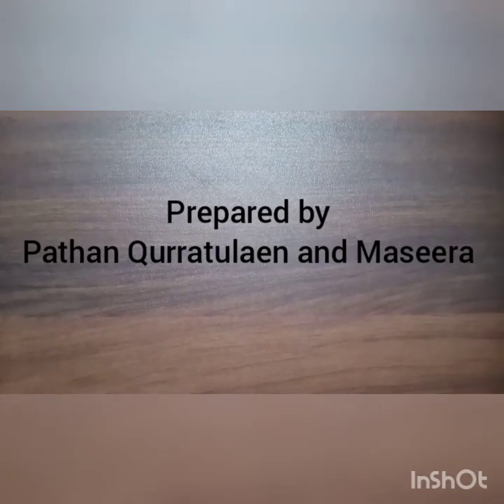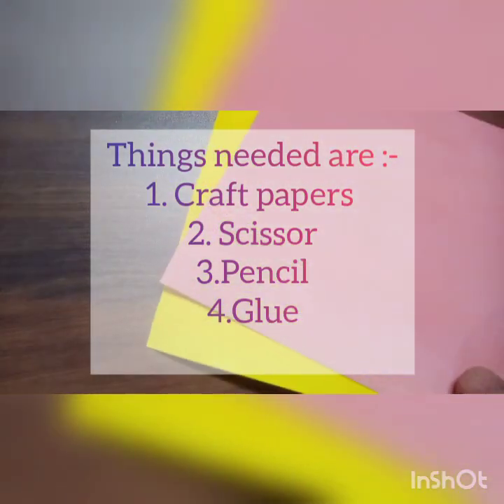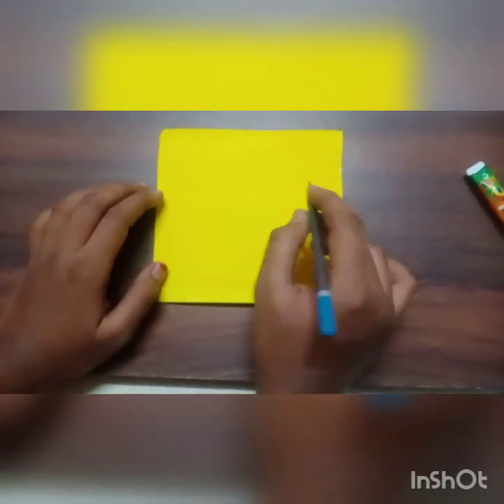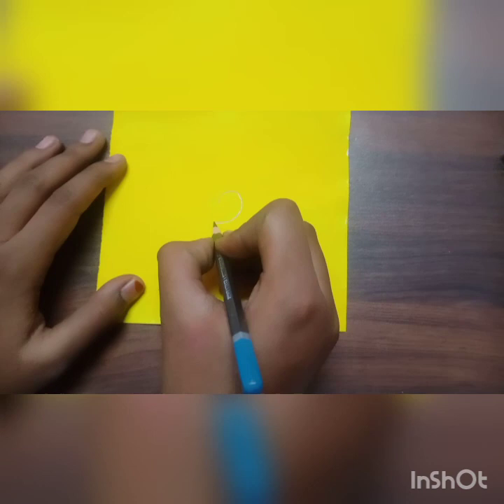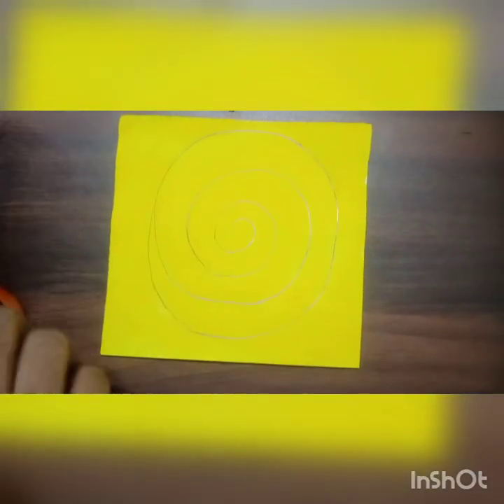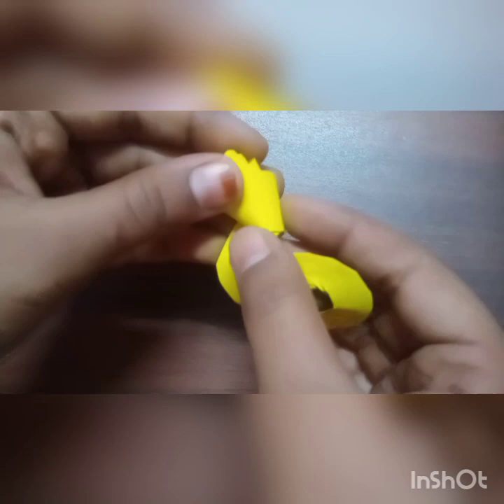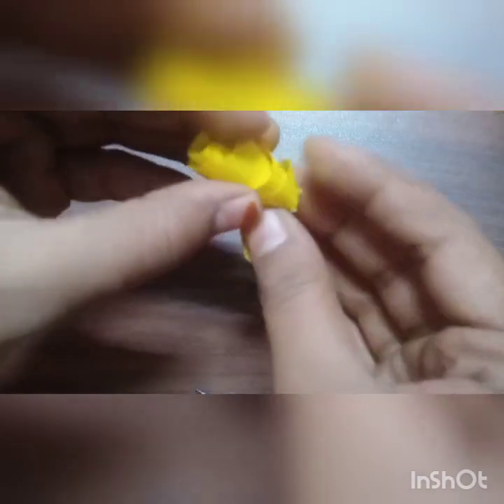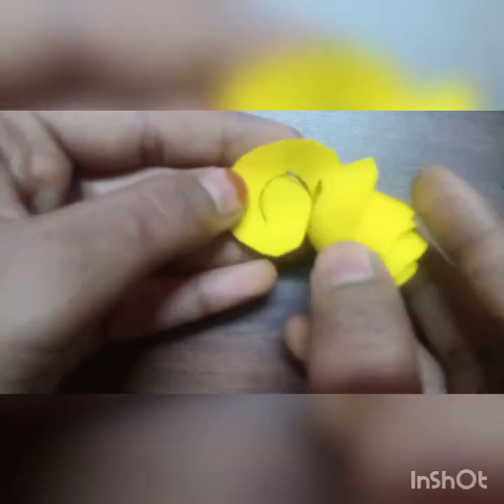How to make paper "ROSE"🌹in few minutes....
Created by Pathan Qurratulaen and Maseera .